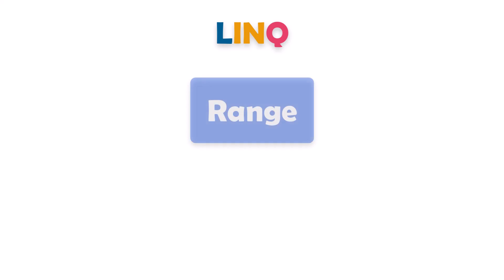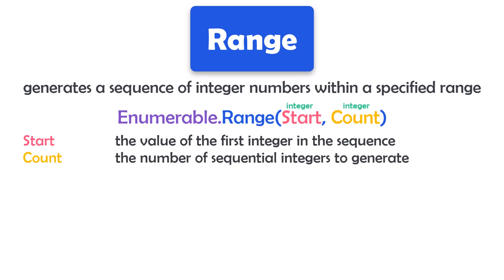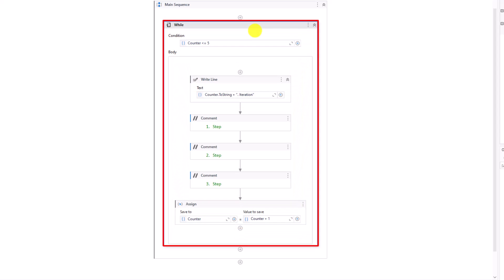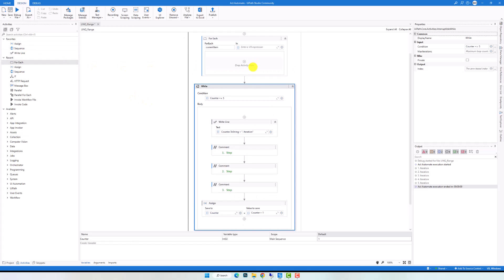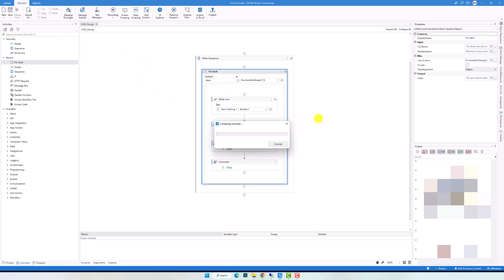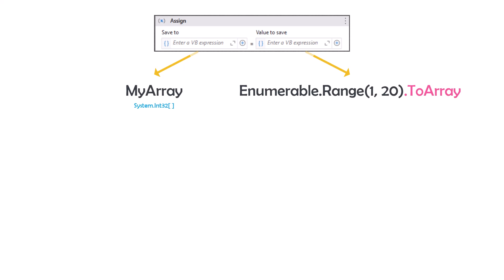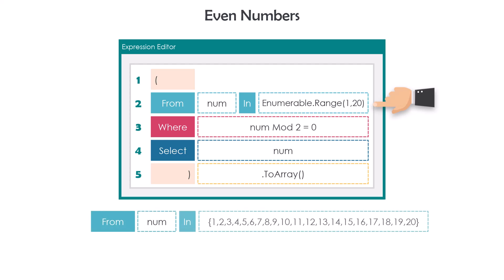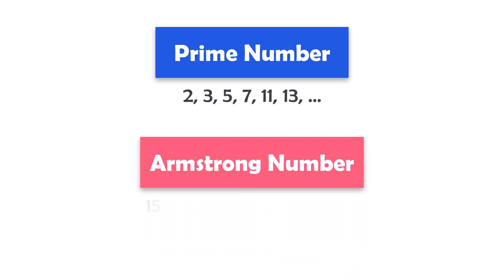UiPath | Range Operator - LINQ | LINQ Tutorials | LINQ Operators | Enumerable.Range Function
👉 𝐄𝐧𝐠𝐥𝐢𝐬𝐡
● This video is about⛔𝗥𝗮𝗻𝗴𝗲⛔operator in🔥𝗟𝗜𝗡𝗤🔥
● You will learn, what is this function for and how to use it exactly.

🌟 𝗖𝗼𝗱𝗲
✔ Enumerable.Range(Start, Count)
✔ Enumerable.Range(1, 10)
✔ Enumerable.Range(1, 20)
✔ Enumerable.Range(5, 3)
✔ Enumerable.Range(-5, 10)
✔ Enumerable.Range(100, 1000)

🕜 𝗖𝗵𝗮𝗽𝘁𝗲𝗿𝘀
► 00:00 Introduction
► 00:35 Enumerable.Range
► 01:35 1.Example (Loop)
► 04:18 2.Example (Array, List)
► 05:18 3.Example (Even Numbers | Odd Numbers)
► 06:24 Conclusion

𝗙. 𝗚𝗘𝗡𝗘𝗥𝗔𝗧𝗜𝗢𝗡 𝗢𝗣𝗘𝗥𝗔𝗧𝗢𝗥𝗦